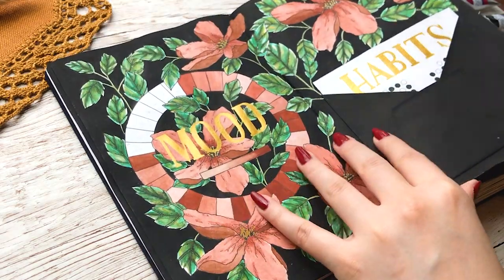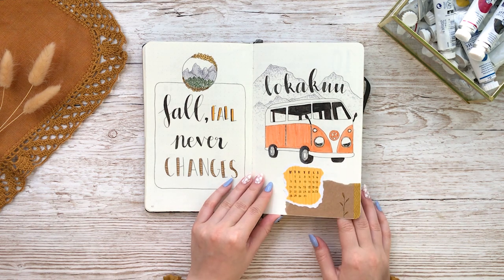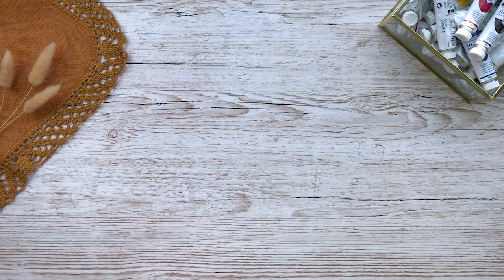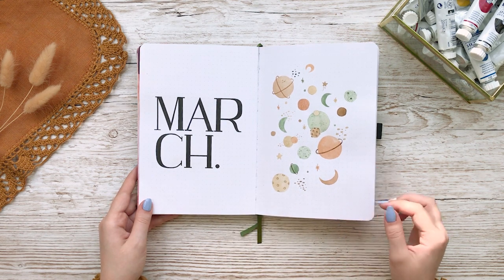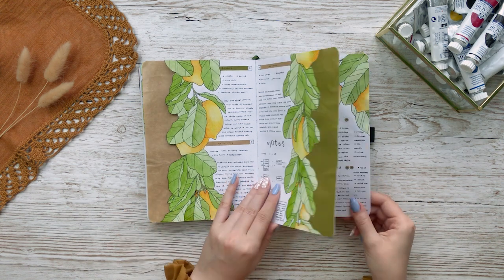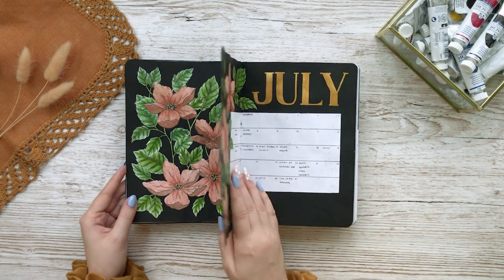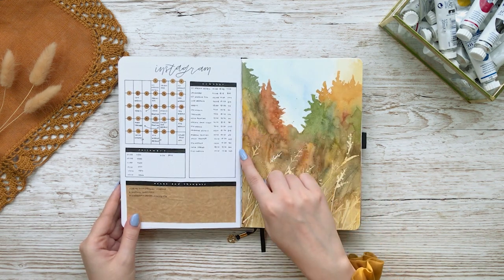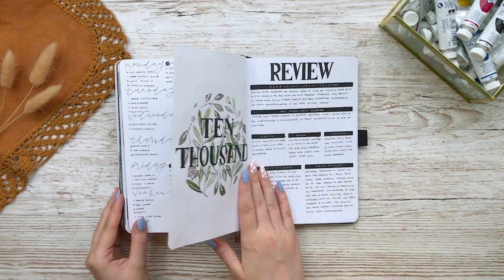Old Bullet Journal Notebooks Flip Through | 2019-2020 | Artistic Bujo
Here’s a look into my first bullet journals! I really loved filming this video and feeling nostalgic, I hope you find it relaxing too 🥰 Which one was your favourite theme?

Some artists I followed tutorials from to create some paintings in these themes:
@Grace J Art
@Maria Raczynska
@Draw With Shiba
@Amaya Jade

✨ MUSIC

Paints:
Winsor And Newton Designers Gouache

Brushes:
Arteza detail brush set

Pens:
Sakura Gelly Roll white pen 10

Nail polish
Essie ”saltwater happy” ”blanc”

✨ ABOUT ME

00:00 Intro
00:36 My first notebook
05:38 First 2020 notebook
12:45 Second 2020 notebook